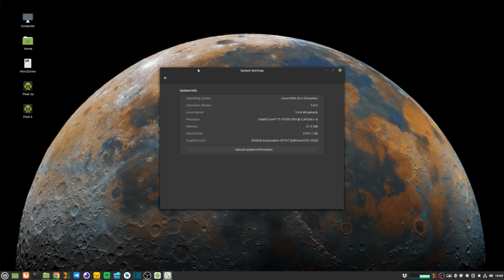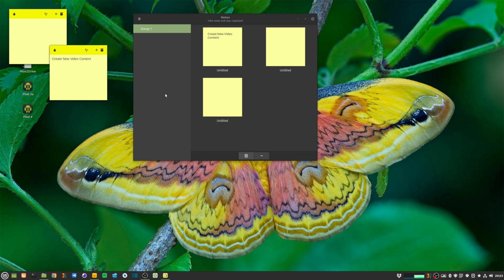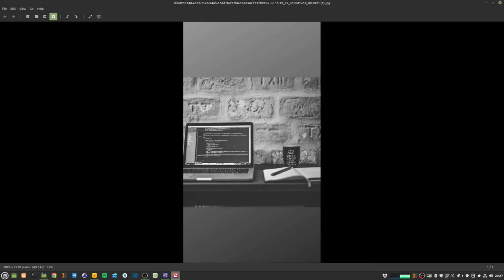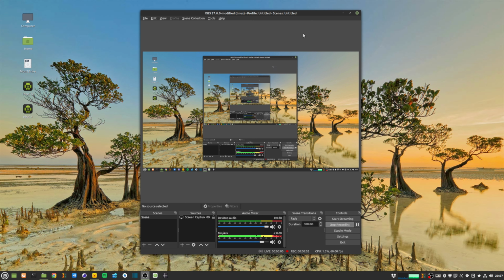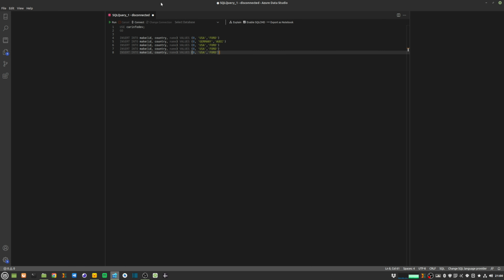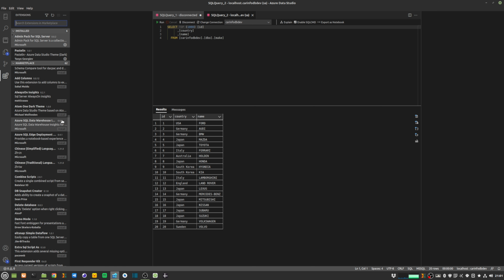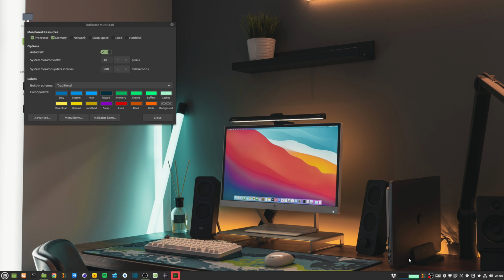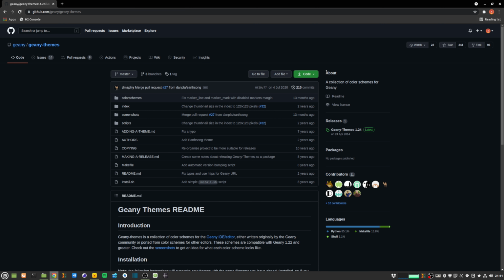Whats New in Linux Mint 20.2 and a Desktop Tour in 4K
Whats New in Linux Mint 20.2 and a Desktop Tour

Intro: 00:00 - 00:40
Cinnamon: 00:41 - 01:00
New Apps in Linux Mint 20.2: 01:01 - 02:13
Cinnamon Look and Feel: 02:14 - 02:24
Nemo File Manager: 02:25 - 02:45
New Wallpapers in Linux Mint: 02:46 - 03:15
Mint Themes: 03:16 - 03:39
Linux Mint Fractional Scaling: 03:40 - 03:58
Linux Kernel Version: 03:59 - 04:05
GeekyMon2 Favourite Apps: 04:06 - 06:43
Outro: 06:44 - 06:51